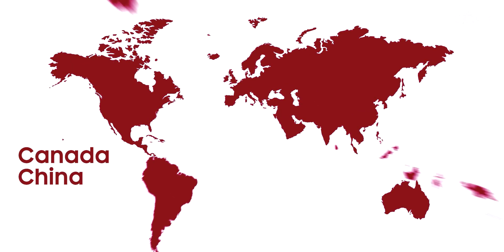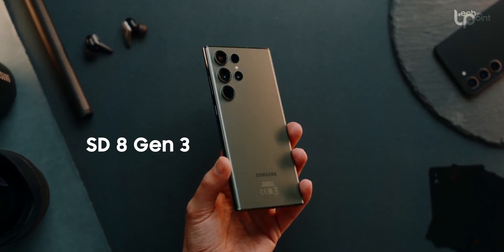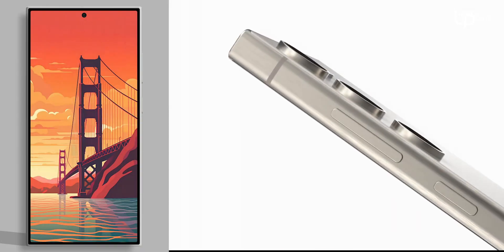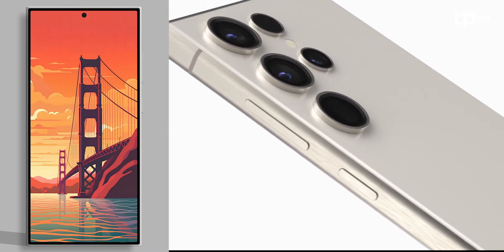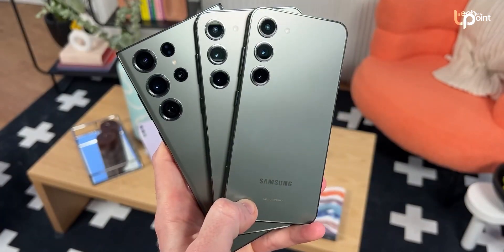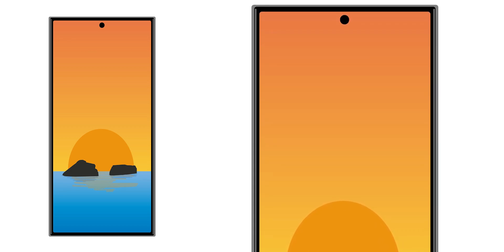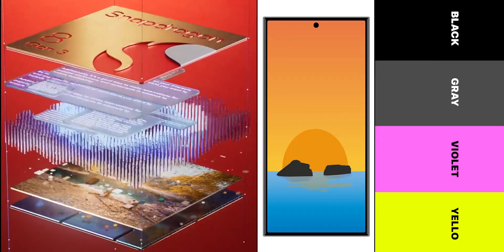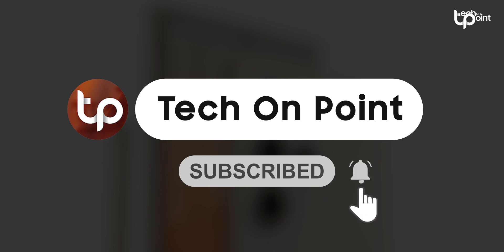Samsung Galaxy S24 Ultra - IT LOOKS GOOD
Samsung Galaxy S24 Ultra is set to exclusively use the Snapdragon 8 Gen 3 for Galaxy chip. One of the standout features of the Snapdragon 8 Gen 3 For Galaxy chip on the Galaxy S24 Ultra is the impressive GPU clock speed, rumored to be a staggering 1000 mega-hertz. Samsung will launch the Galaxy S24 Ultra on January 17th in the US.